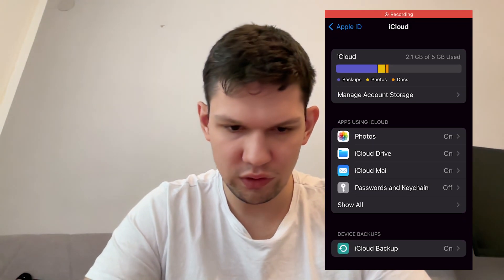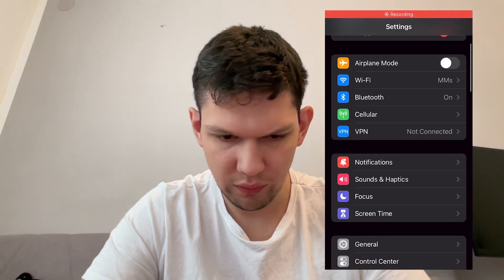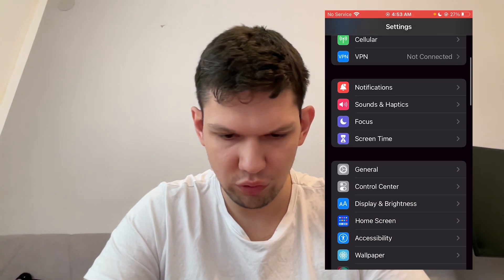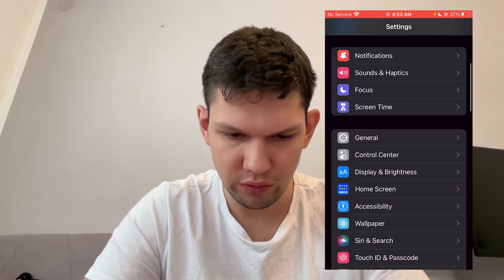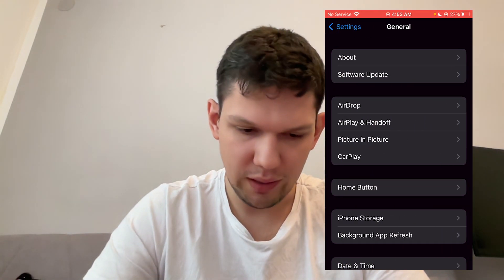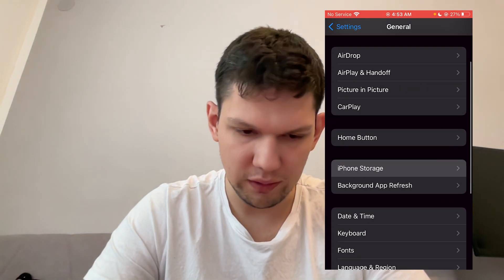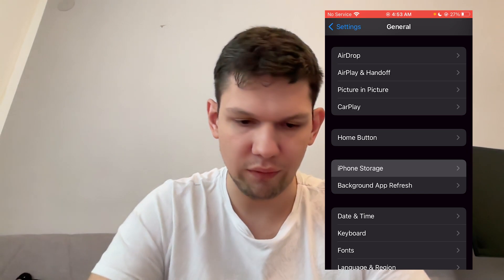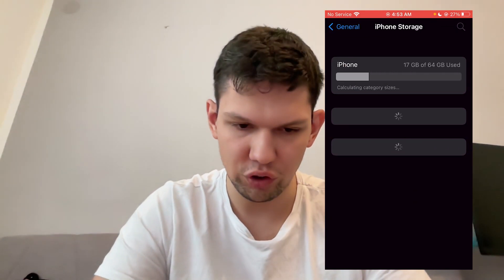How to EASILY Fix YouTube Revanced Extended Buffering Problem (New Update 2024) / Revanced/Vanced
Learn exactly How to EASILY Fix YouTube Revanced Extended Buffering Problem